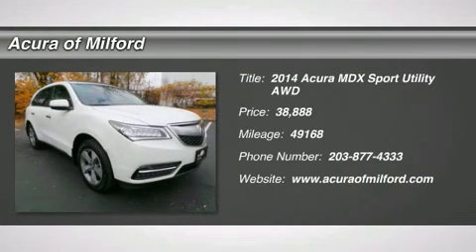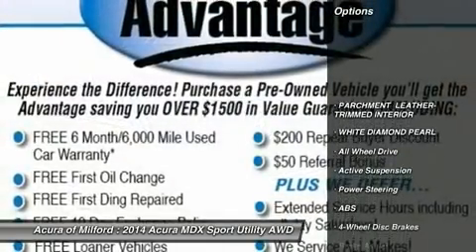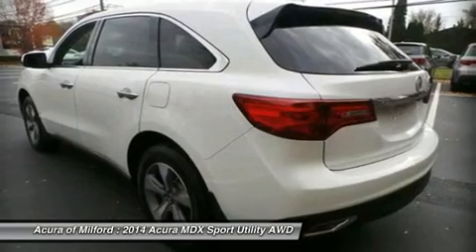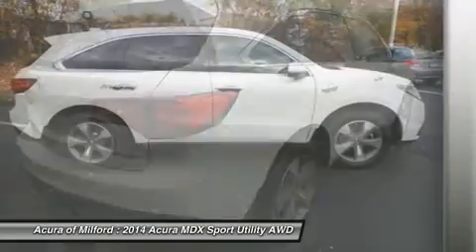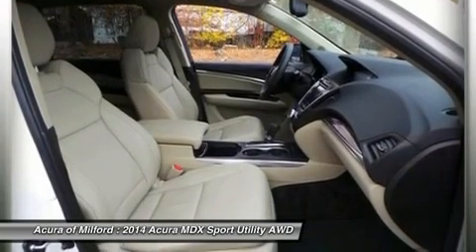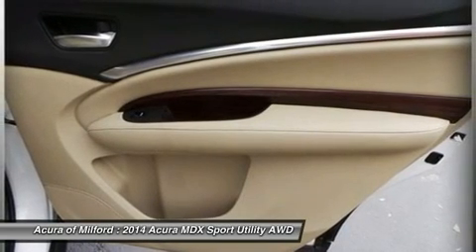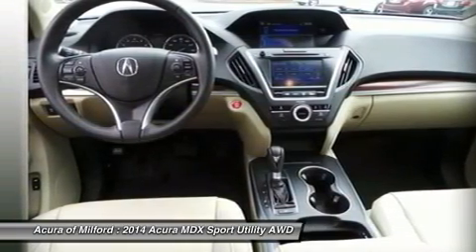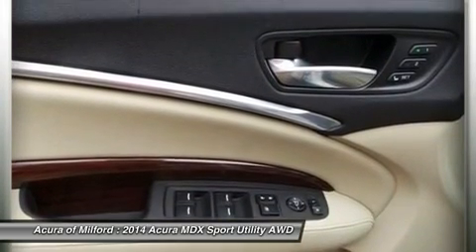2014 ACURA MDX Milford, CT 15169A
2014 ACURA MDX Milford, CT
Stock# 15169A

PRICE DROP FROM $38,888, PRICED TO MOVE $1,400 below Kelley Blue Book!, EPA 27 MPG Hwy/18 MPG City! Excellent Condition, Acura Certified, CARFAX 1-Owner. Heated Leather Seats, Moonroof, Third Row Seat, Power Liftgate, Rear Air AND MORE!

A GREAT TIME TO BUY
Was $38, 888. This MDX is priced $1, 400 below Kelley Blue Book. Approx. Original Base Sticker Price: $44, 300*.

Third Row Seat, Sunroof, All Wheel Drive, Power Liftgate, Rear Air, Heated Driver Seat, Back-Up Camera, Satellite Radio, iPod/MP3 Input, Bluetooth, CD Player, Aluminum Wheels, Dual Zone A/C, Heated Leather Seats. Rear Spoiler, MP3 Player, Remote Trunk Release, Privacy Glass, Keyless Entry.

OPTION PACKAGES
PARCHMENT, LEATHER-TRIMMED INTERIOR, WHITE DIAMOND PEARL. MDX with White Diamond Pearl exterior and Ebony interior features a V6 Cylinder Engine with 290 HP at 6200 RPM*. Serviced here, Non-Smoker vehicle, Originally bought here, 4 New Tires, Local Trade In.

Balance of original 7-year/100, 000-Mile Powertrain Warranty, Additional 1-year/12, 000-mile Non-Powertrain Warranty, 150 point inspection, 24-Hour Roadside Assistance, Trip-Interruption Services

EXPERTS RAVE
Edmunds.com explains  Superbly crafted interior; capable handling; good fuel economy; quiet, comfortable ride; long list of standard and available features. .

Child Safety Locks, Electronic Stability Control, Brake Assist, 4-Wheel ABS, 4-Wheel Disc Brakes, Tire Pressure Monitoring System Great Gas Mileage: 27 MPG Hwy.

All preowned vehicles are covered by the Lorensen Advantage